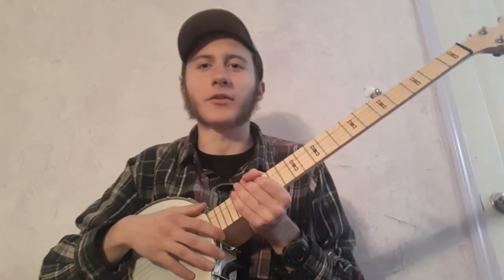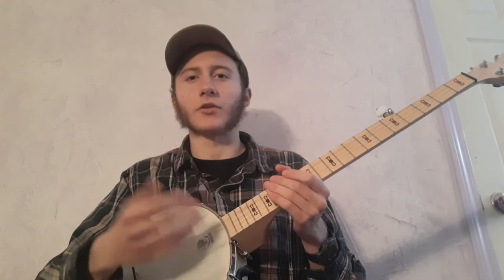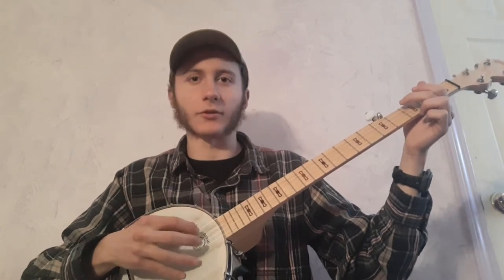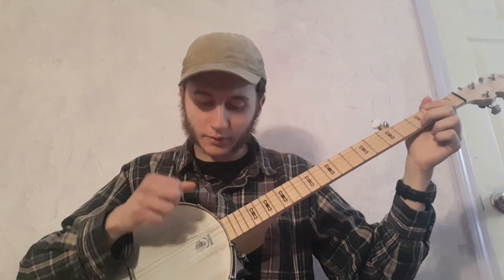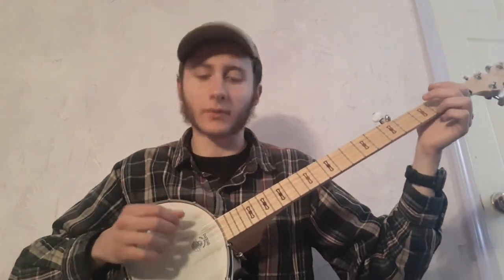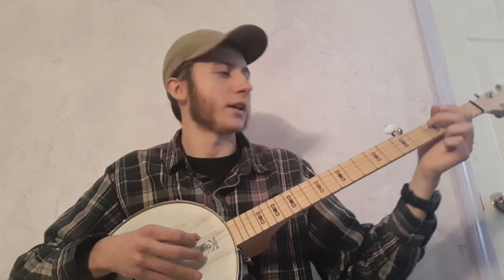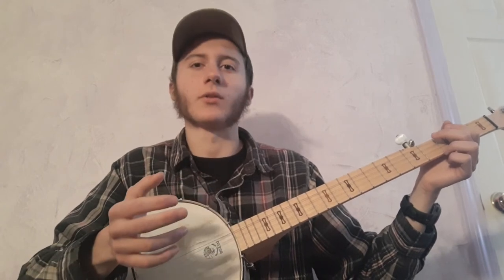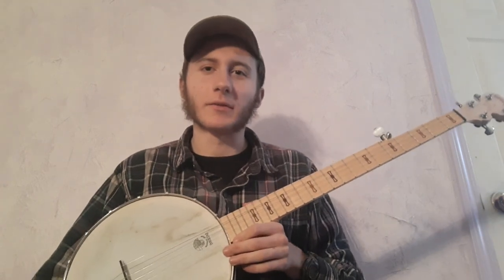Freddy Badger - "Mooshatanio" Banjo Lesson (Jimmie Driftwood cover)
A viewer who recently began playing banjo left a comment requesting the tablature for "Mooshatanio" by Jimmie Driftwood, but being that I don't know how to write/read tablature, I thought I'd try recording a lesson instead. This is my first time recording a tutorial. If there are any fellow pickers watching, please comment and let me know if it is helpful.

MISTAKE CLEAR-UP: In the video I incorrectly refer to the style of banjo playing I'm using as "overhand." I meant to say up-picking or upstroke, also known as Seeger style. "Overhand" is a traditional term for clawhammer style, which differs from the style used in this video.

Verse:
Along about eighteen-hundred, I guess
I took me a trip into the wilderness
Crossed the Mississippi, let my rifle roar
No white man had ever been there before
I turned my face to the setting sun
I lived by my knife and I lived by my gun
I came to a river called the Little Buffalo
And met a pretty maiden, called Mooshatanio.
Chorus:
Mooshatanio, Mooshatanio
I hugged her and I kissed her on the Little Buffalo
Mooshatanio, Mooshatanio
The Big Chief's daughter was the Mooshatanio.
Verse:
A brave called Buzzard, and a brave called Crow,
And a brave called Hawk loved the Mooshatanio
They had a great battle with the arrow and the bow
And the Hawk shot the Buzzard and the Buzzard shot the Crow
The Hawk and I went a-hunting on a hill
But I knew it was me he was wanting to kill
I left him a-layin' where the honey suckles grow
And said goodbye to my Mooshatanio.
*Chorus*
Verse:
I went back home, my Mother to see
And stayed thirty years in Middle Tennessee
When I got back to the Little Buffalo
They showed me the grave of my Mooshatanio
The young chief's heart was brave and true
His hair was red and his eyes were blue
His father and his mother, he let me know
Was the Great White Spirit and the Mooshatanio.
Mooshatanio, Mooshatanio
He was my son, but I couldn't let him know
Mooshatanio, Mooshatanio
The Great White Spirit and the Mooshatanio.
*Chorus*